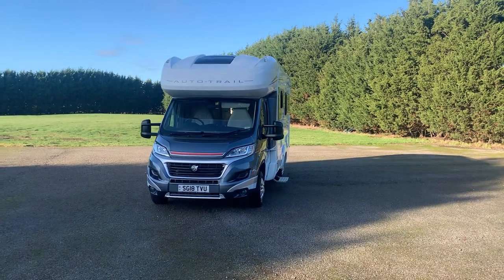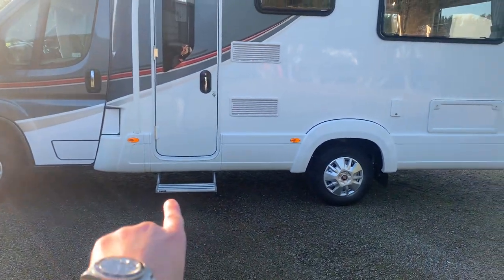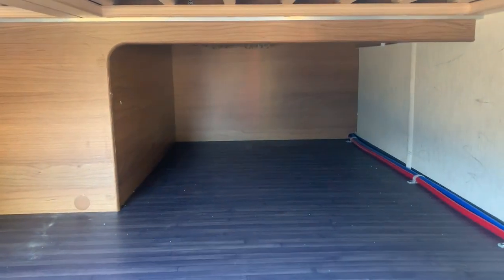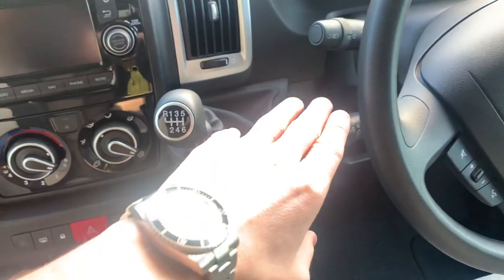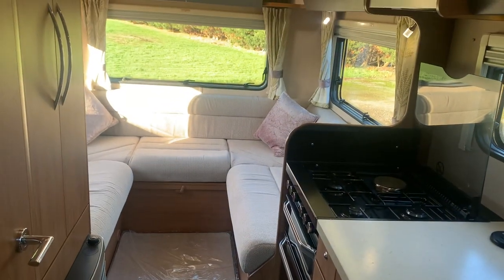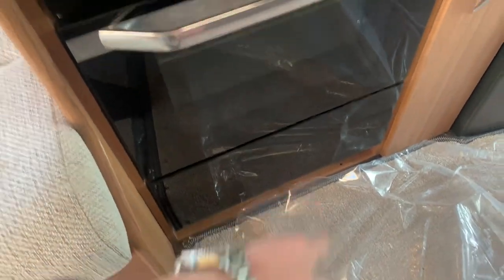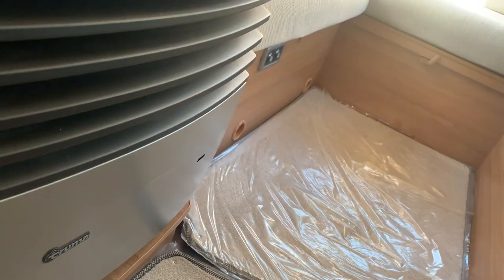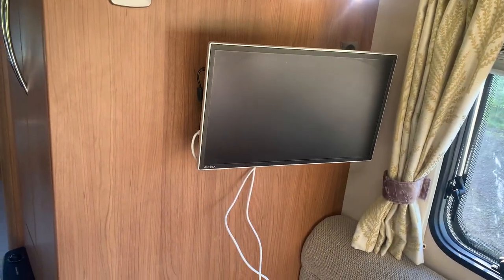2018 Autotrail Imala 625 Lo Line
A video tour from Wellsbridge Motorhomes presented by Lance.
Video tour of the 2018 Autotrail Imala 625 Lo Line.

Call sales team now on 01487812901 / 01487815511